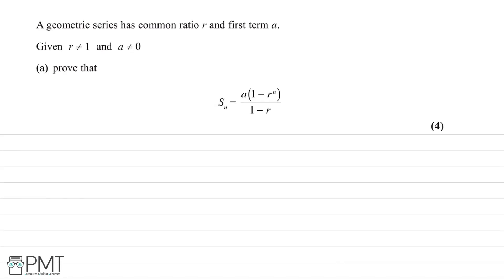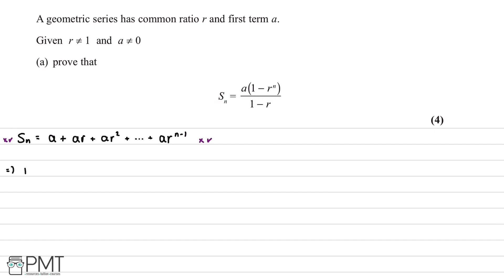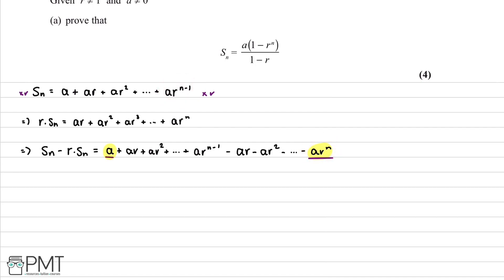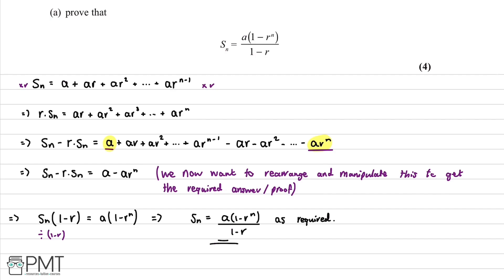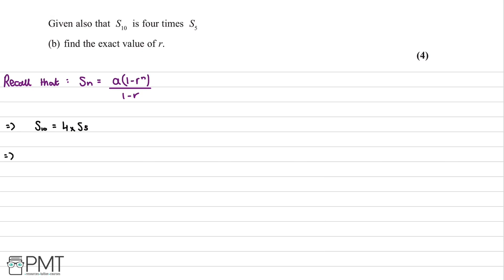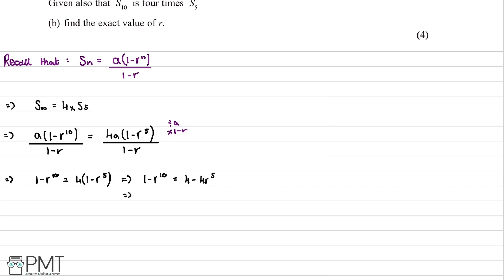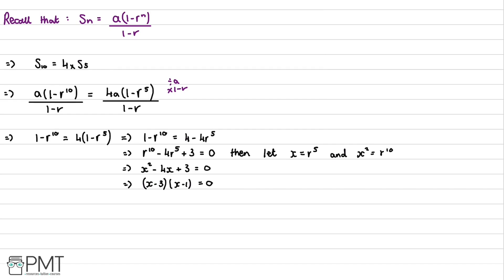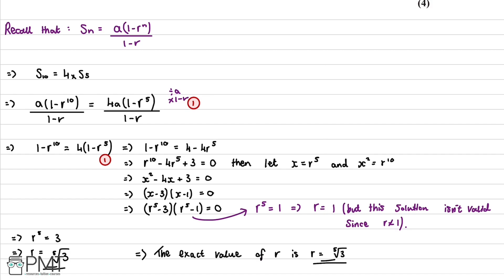Geometric Series - Q3 | Maths A-level | PMT Education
This is the video solution for our Pure Mathematics A Level Geometric Series Questions by Topic. You can watch all the videos for this question set in this playlist

You can also download a PDF copy of the Questions by Topic, mark scheme and model answers